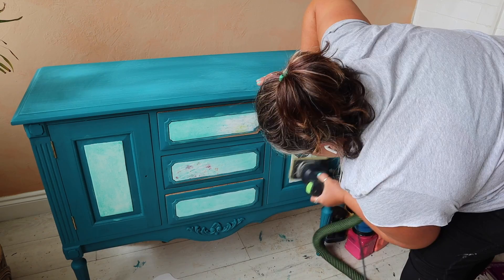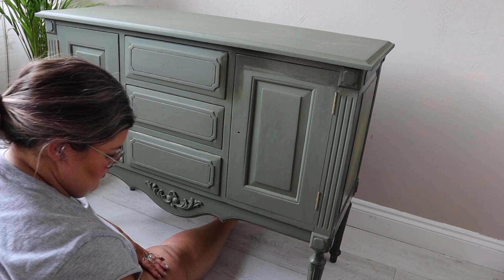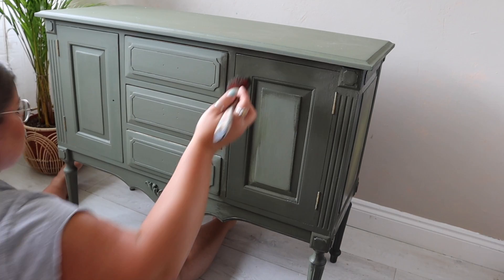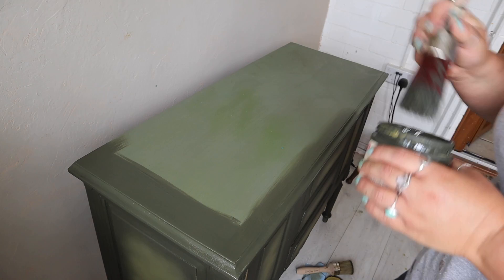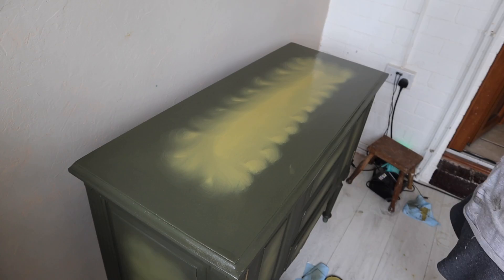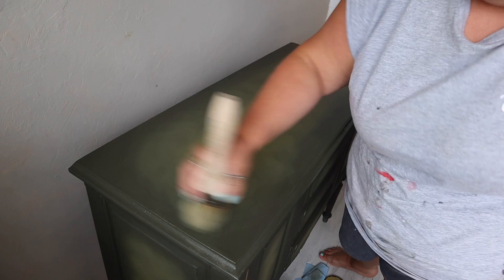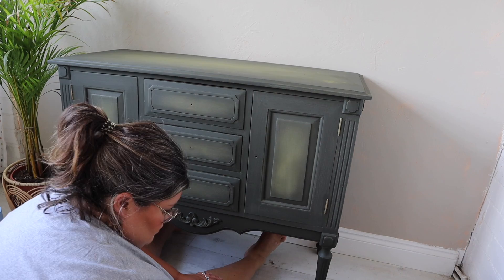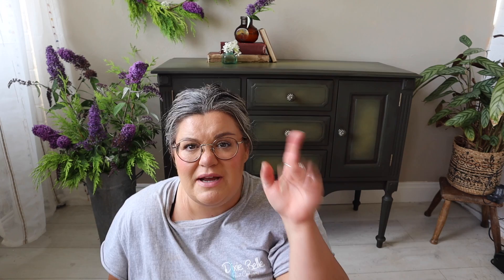See What Holy Guacamole and Collard Greens Turns Into!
In this video, Connie from Faff Designs shows you to make the perfect blended buffet! From drab to fab, this blended buffet got a new look!